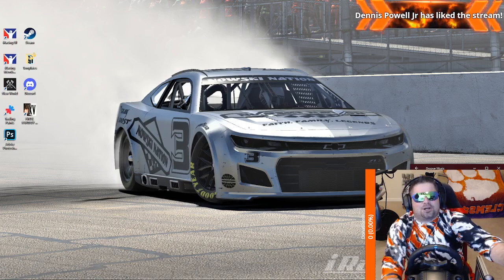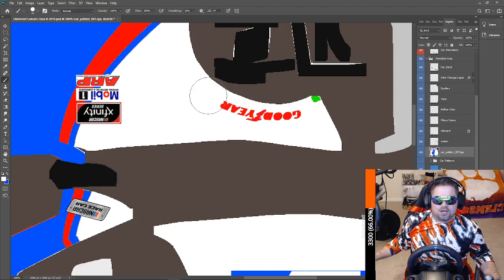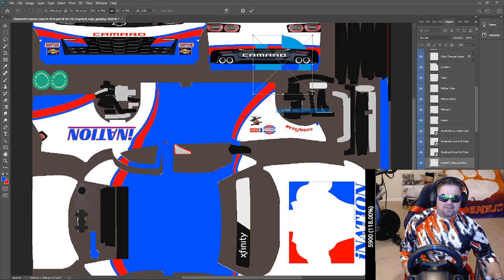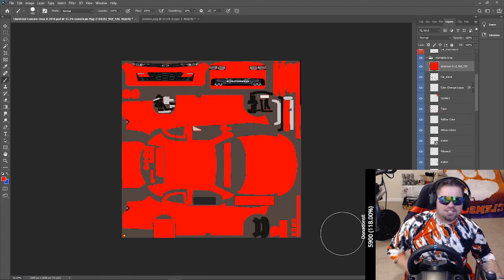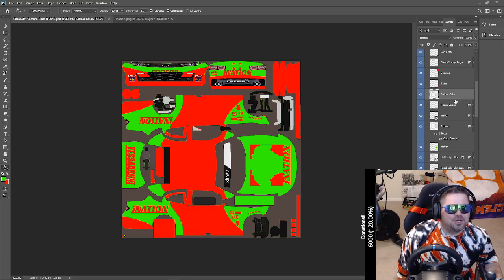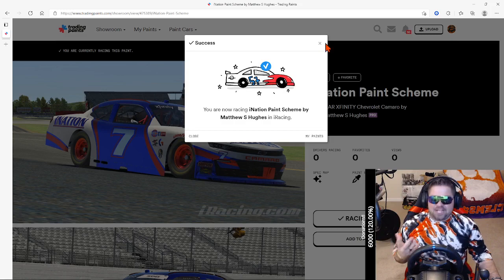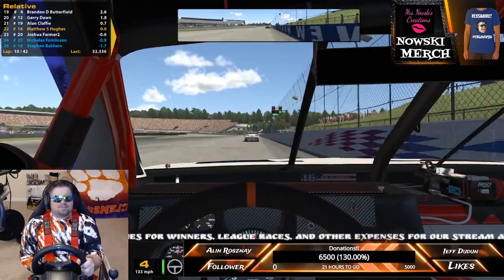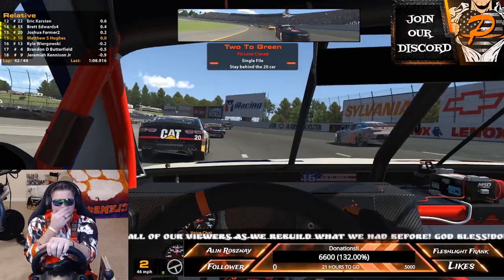iRacing Painting for Dummies 101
Facebook Streamer Pudganowski on NowskiVision performed a live tutorial on how to create your own iRacing paint. The steps are A to Z exactly how and what you need to do to create your masterpiece!